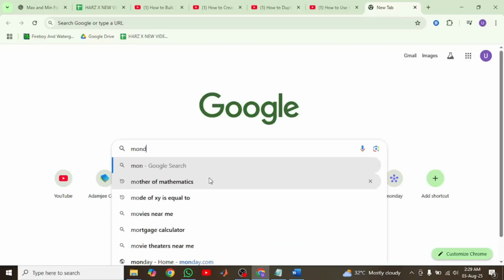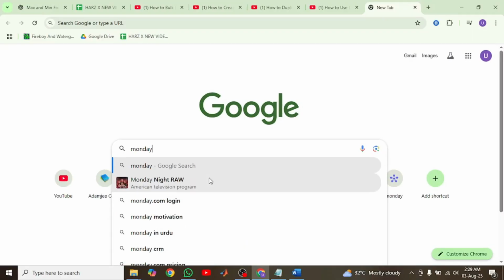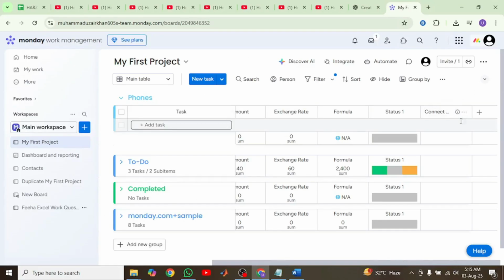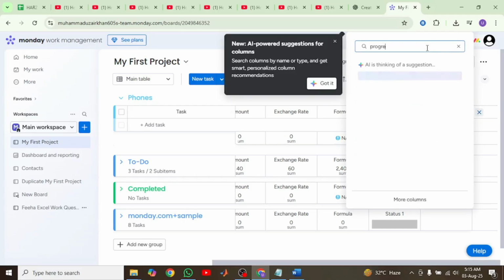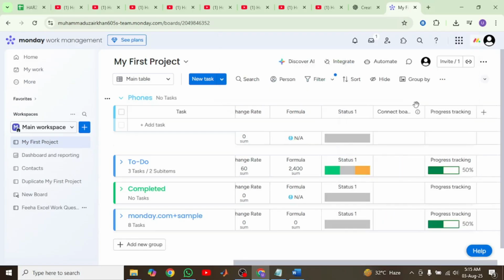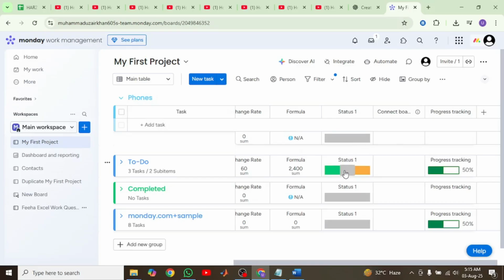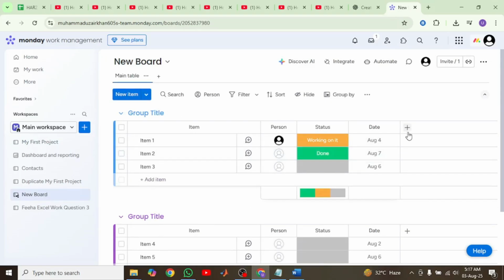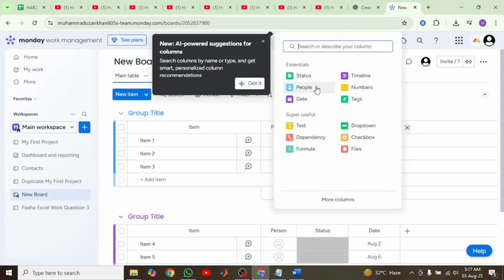How to Use the Progress Bar Feature in Monday.com – Full Guide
You’ll learn how to use the progress bar feature in Monday.com. This is how to track and visualize project completion effectively.